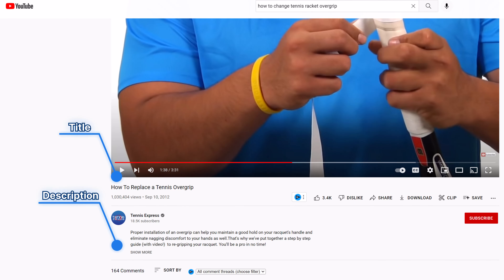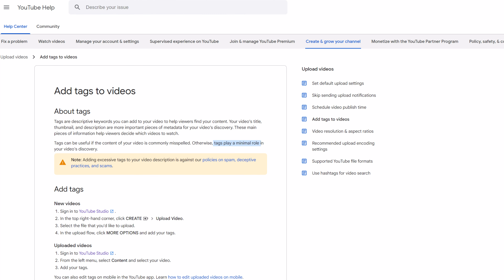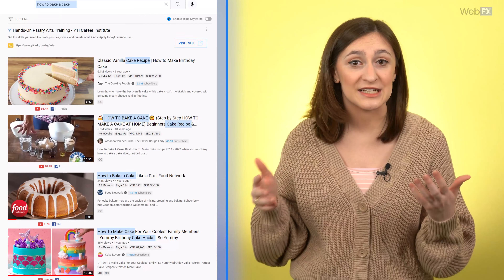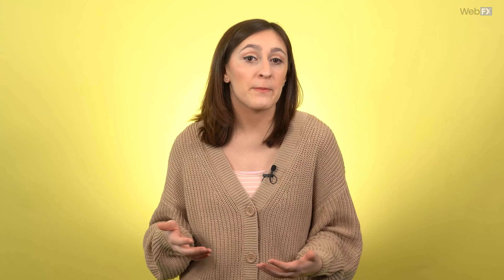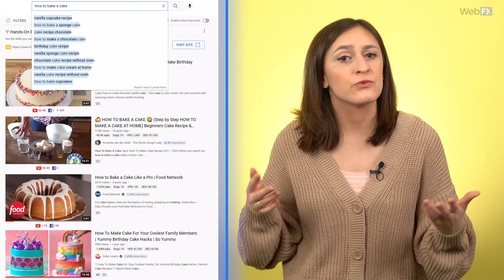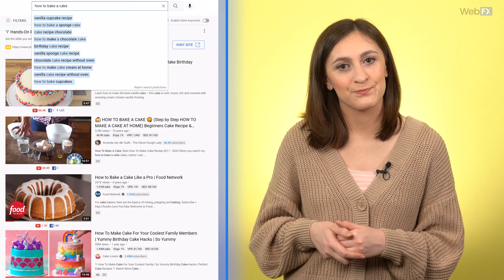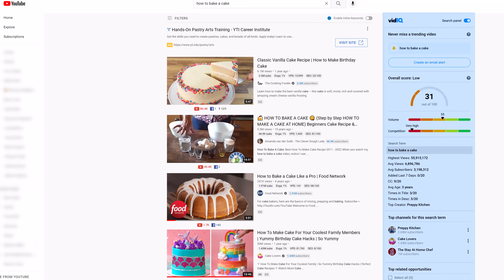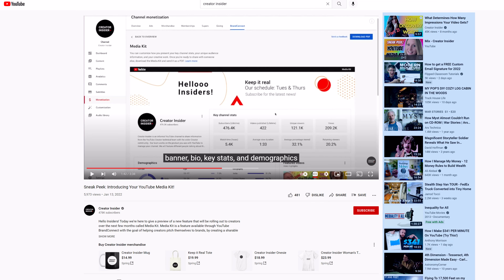How to Rank YouTube Videos and Get More Views ORGANICALLY | WebFX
Want to master your YouTube SEO skills and see your videos near (or at the top of) the YouTube search results? Jess shares her advice for optimizing your videos so you can start earning more views and getting your brand in front of a larger audience.

YouTube is a...
✅ social media platform
✅ search engine
✅ business

Keep those three points in mind when optimizing your channel and your videos. YouTube wants to keep people engaged on its platform with relevant and valuable content—and its algorithm rewards creators who provide that content.

In order to succeed with YouTube optimization, you need to focus on how to get your videos to show up for the right users and how to keep those users engaged once they click on your video.

This video contains three detailed tips for optimizing your content, so you'll have to watch it in full for the details.

⌚ Video timestamps:

00:00:00 // Introduction
00:00:34 // What is YouTube SEO?
00:01:31 // How to use keywords for your YouTube videos
00:03:38 // How to grab attention with your videos
00:07:12 // How to increase user engagement
00:08:16 // Conclusion

▶ Want digital marketing insights sent to your inbox? Sign up for Revenue Weekly!